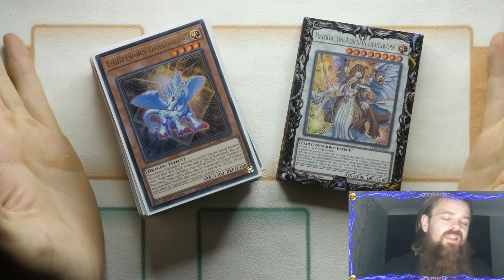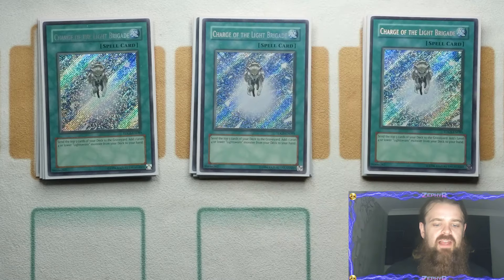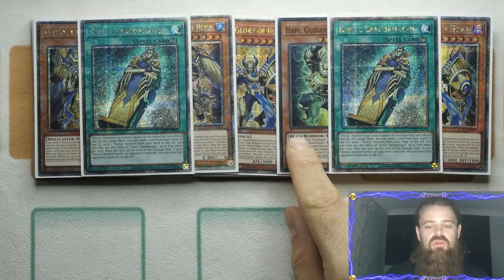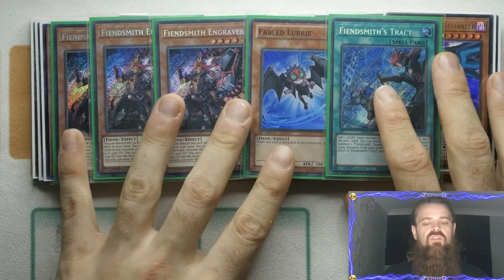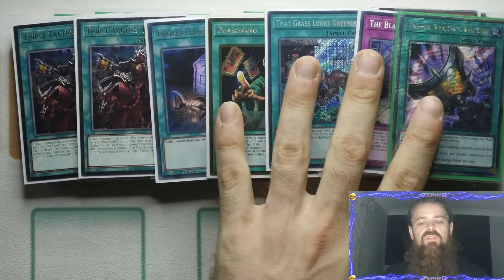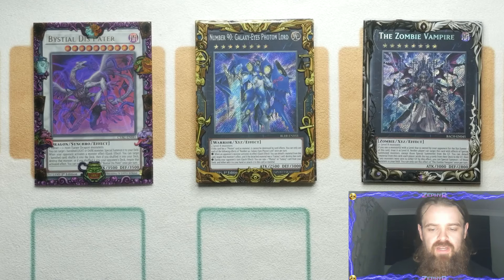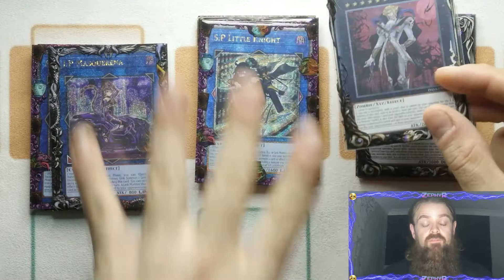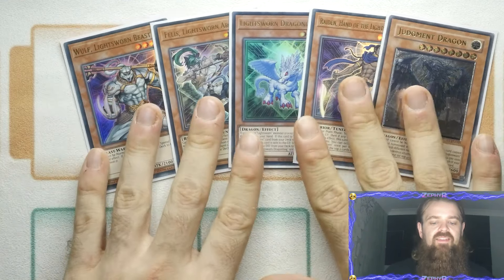YUGIOH Lightsworn 60 Card Kitchen Sink Deck Profile POST BANLIST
1. Unique Code: ZEPHYR10YP